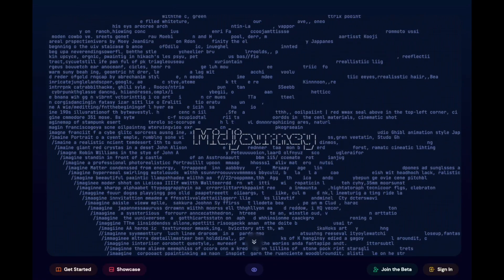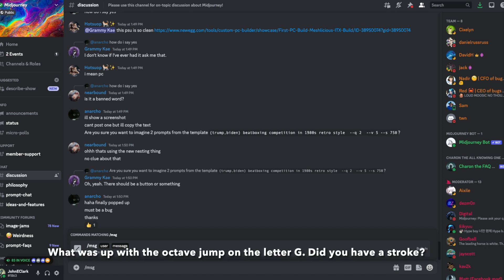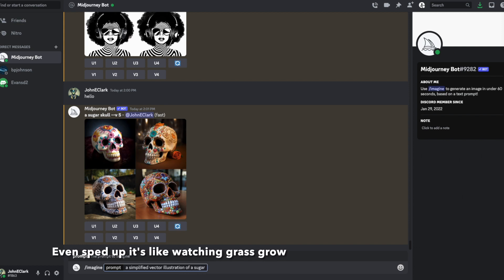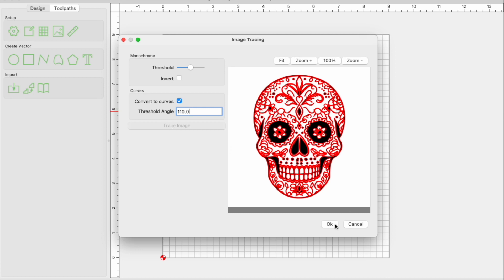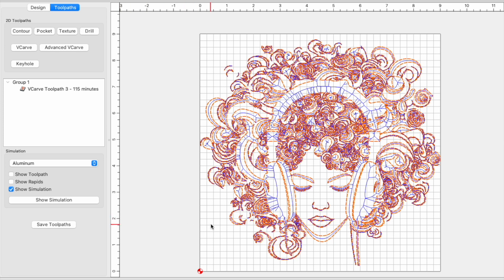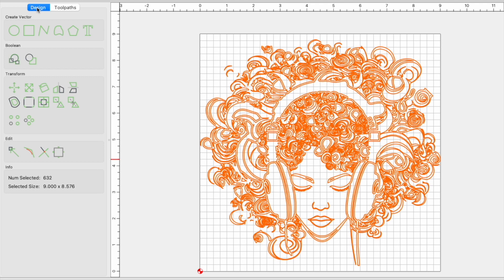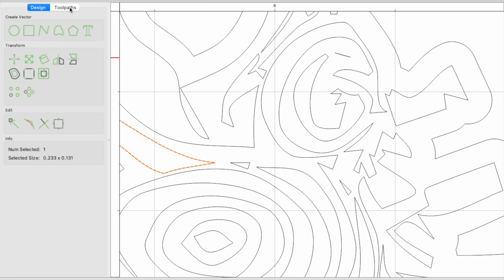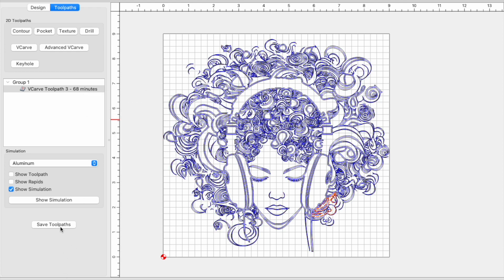MidJourney and Image Trace in Carbide Create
This video talks a bit about using the MidJourney AI image generator and Carbide Create's trace tool to make cool things on your Shapeoko CNC machine.